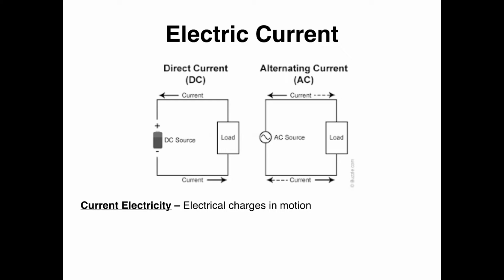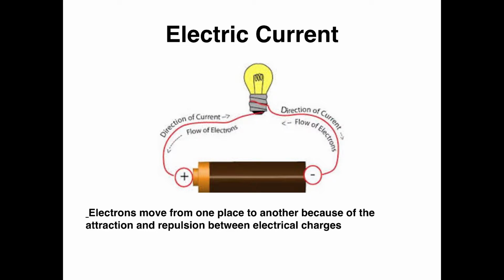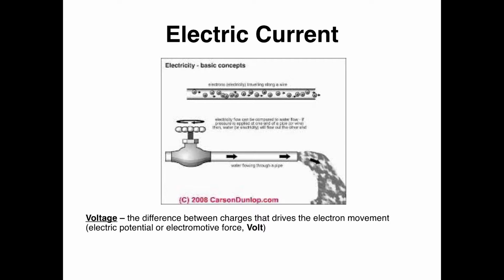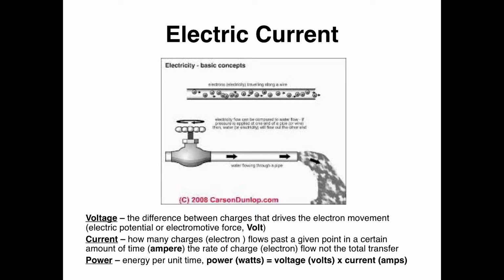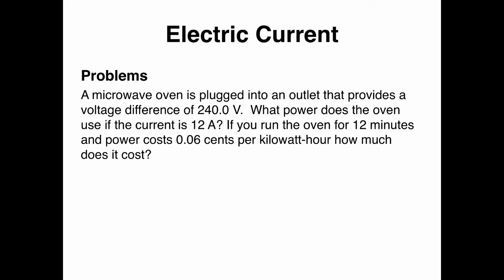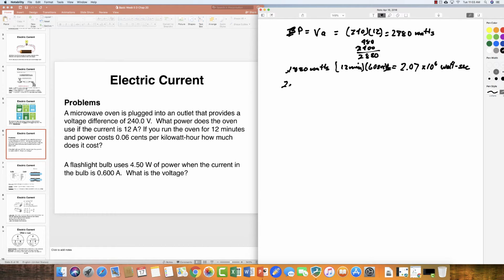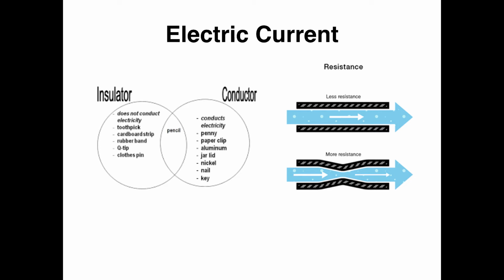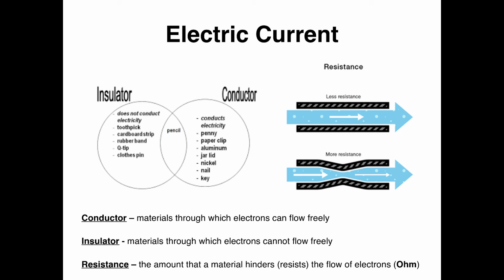Mars Hill Basic Science Week 5 D part 1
Table of Contents:

00:36 - Electric Current